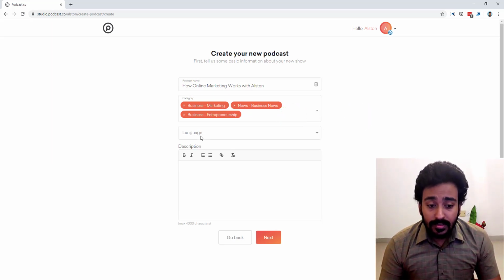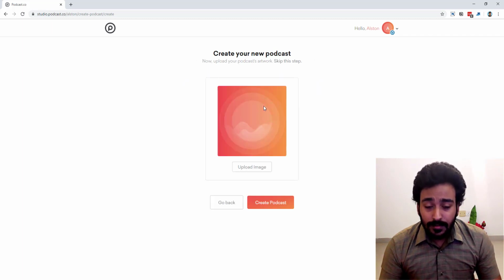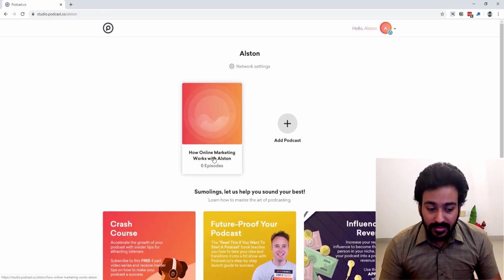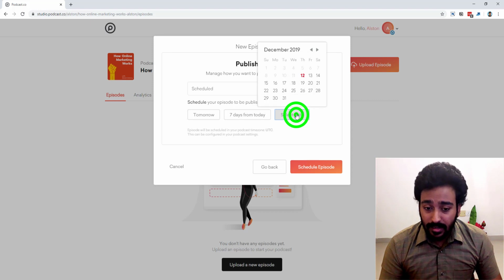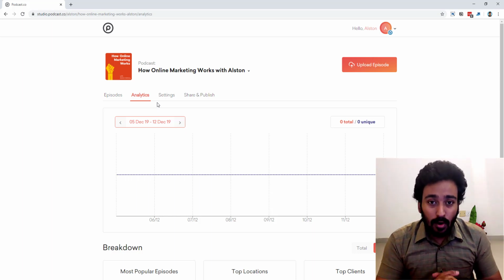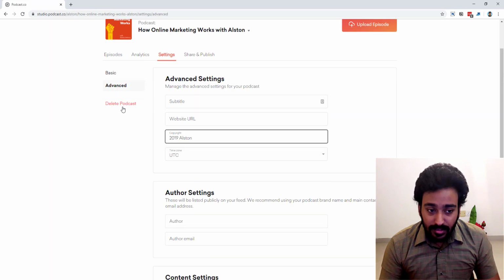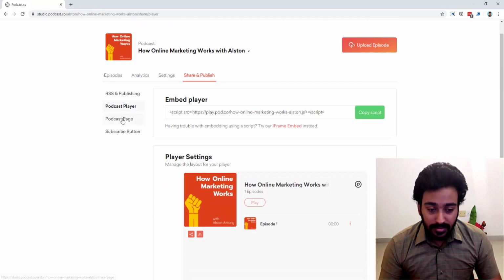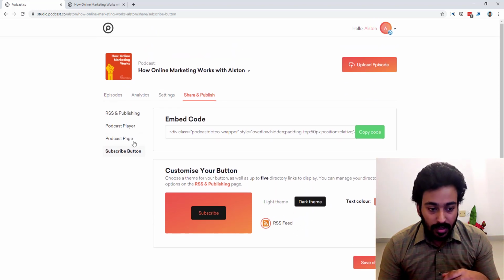Podcast.co review - Best and Easy Podcast Platform to Get Started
Podcasting is a fantastic marketing and engagement strategy. In this video, find out how Podcast.co will help you to host and distribute your podcasting.

In this video, I will cover the pros and cons of Podcast.co with how to create your podcast easily.

Note: This review is based on my own experience since I am a customer, too; I was not paid by the third party to make this video. Most of the time, my review videos will contain an affiliate link in which a purchase made through the link will provide a small commission to me, but it does not cost extra money for you or does not impact my review.